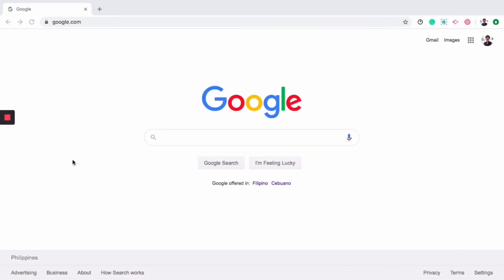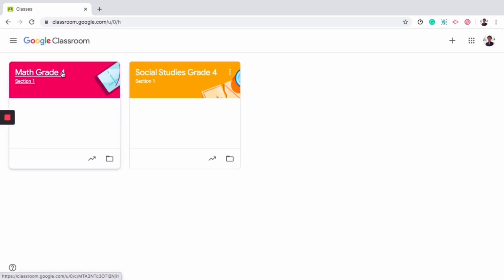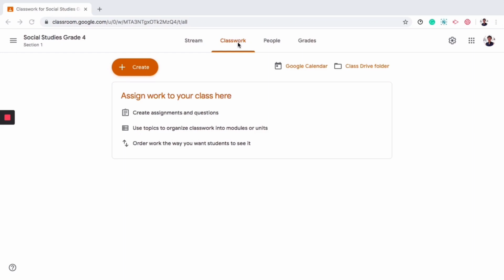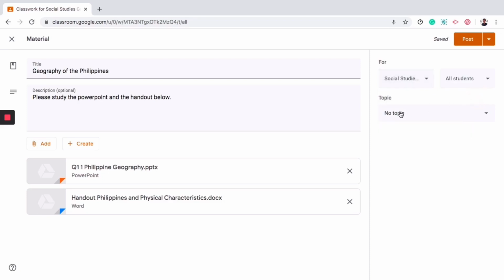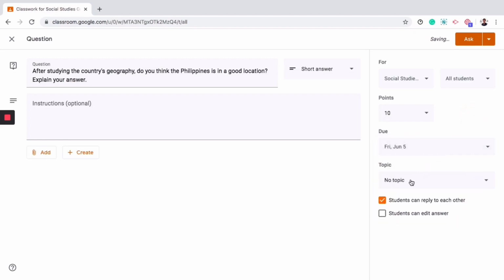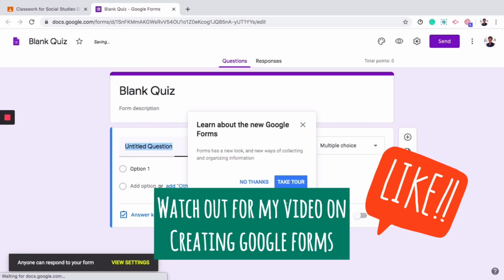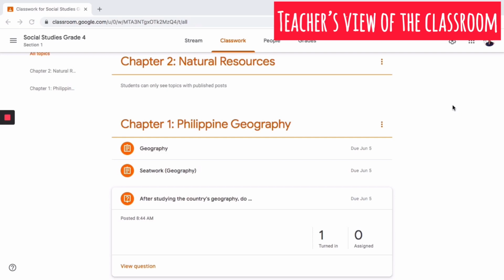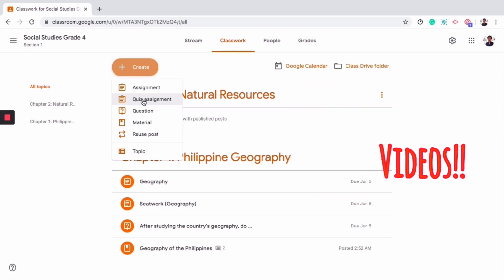Paano gamitin ang Google Classroom??? (Tutorial and tips for beginners)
Here is a tutorial on how to create and navigate the Google Classroom. :)

Content:
How to go to Google Classroom App 01:53
How to create a Google Classroom 02:25
How to invite students in the GC 05:26

*Under Classwork tab
How to "create topic" 06:56
How to "create material" 07:45
How to "create a question" 11:26
How to "create an assignment" 12:58
How to "create a quiz assignment" 14:32

Students' view of the Google Classroom 15:28
Exploring the grades tab 18:48

Additional sound effects: InShot app